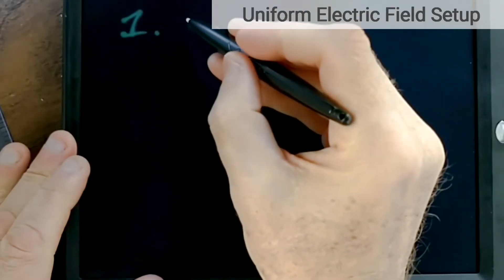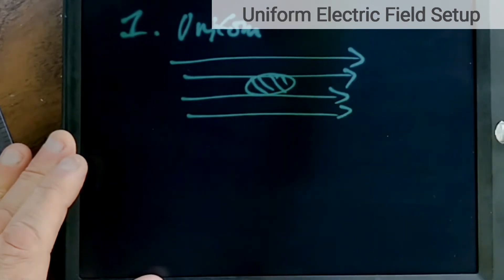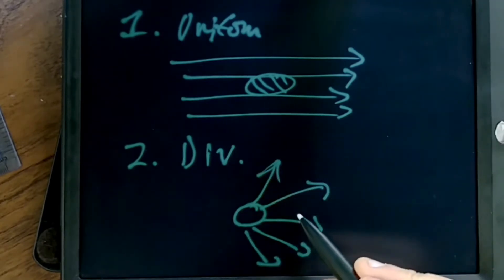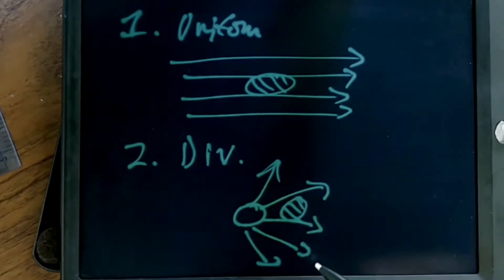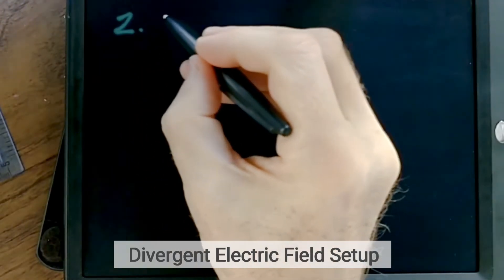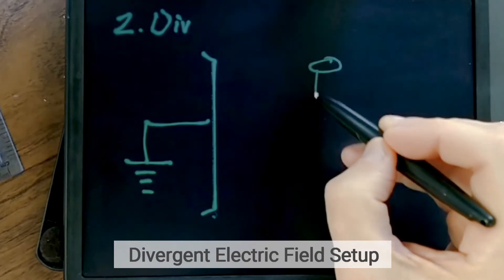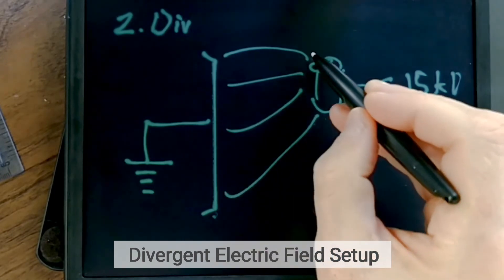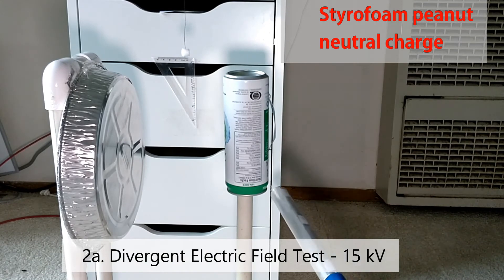Simple Science Experiment to Understand Electro-Gravity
This video will show the reasons why Gravity can be understood as a side-effect of normal electromagnetic forces.

In this ongoing video series, I will demonstrate several science experiments that illustrate the special forces in a divergent electric field.  I will also show how the Laplace Force from the Lorentz Equation is an important key to understanding gravity as an electromagnetic effect and is the "engine" behind the electric universe effects.

You can read the complete paper on why Gravity is an electromagnetic pseudo force. Go to this link:

-Nils Rognerud